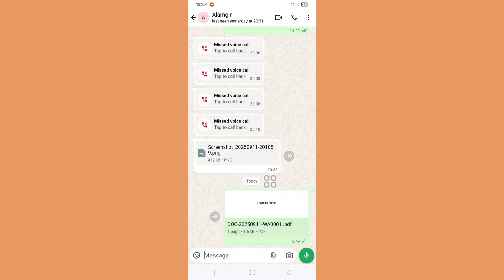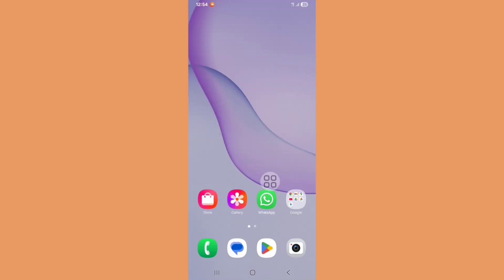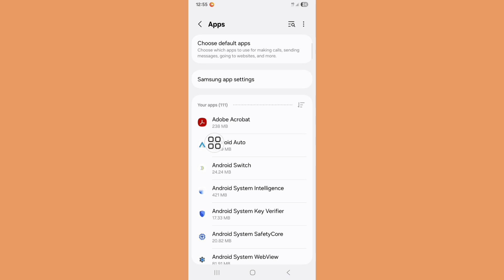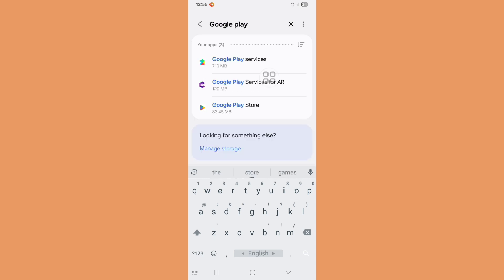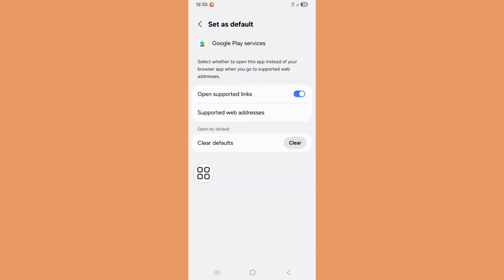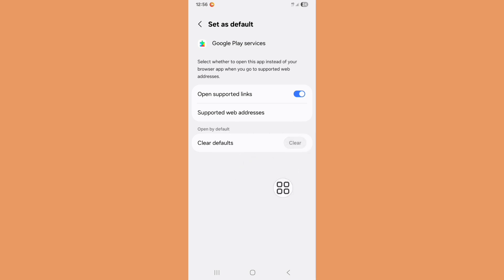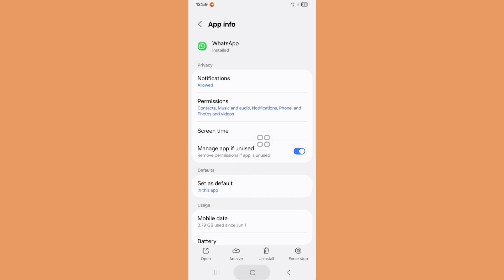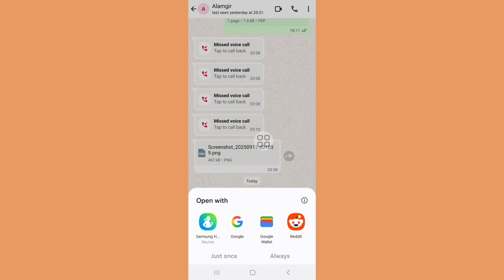How to Fix Whatsapp PDF Unsupported File Type Problem 2025